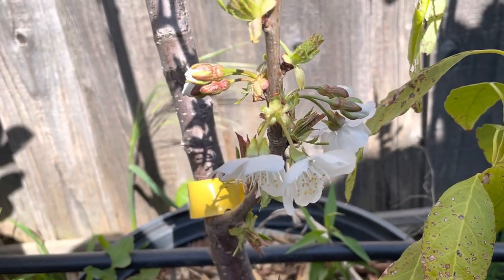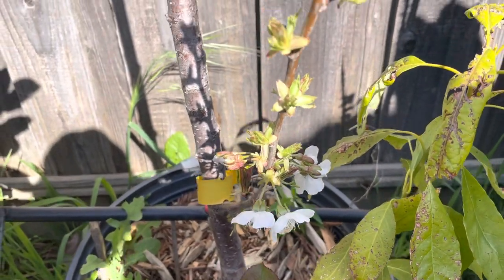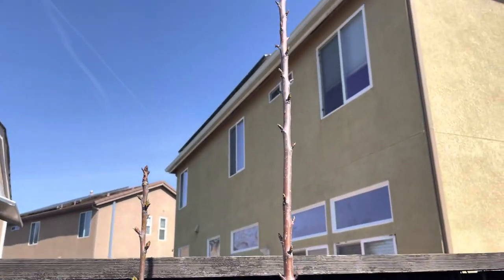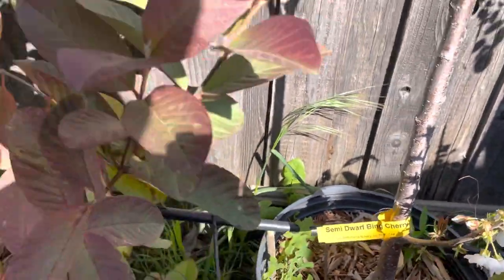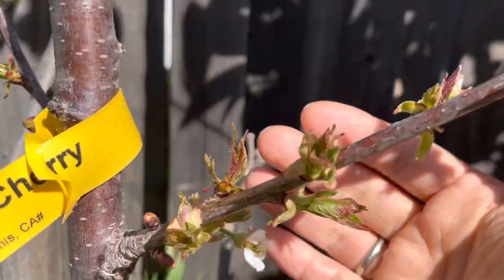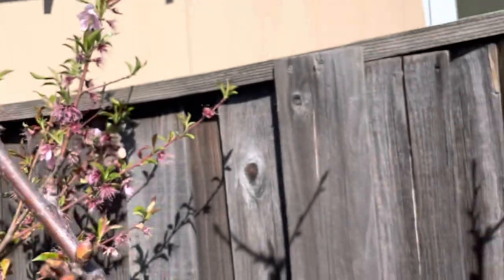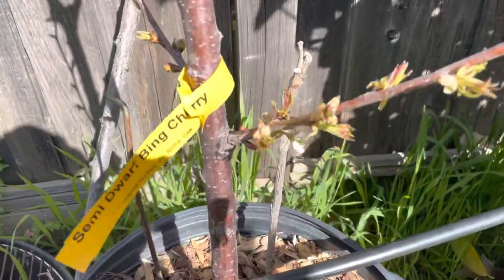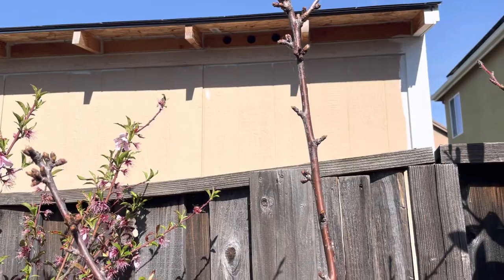Semi dwarfs Bing cherry fruit tree blooming 2023